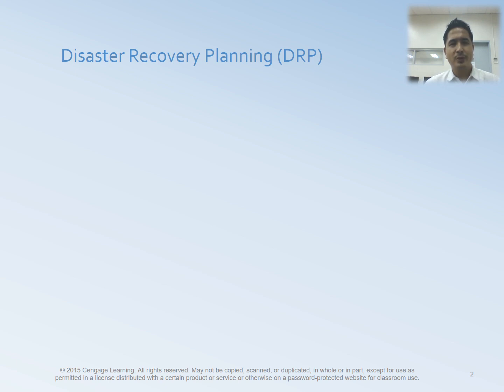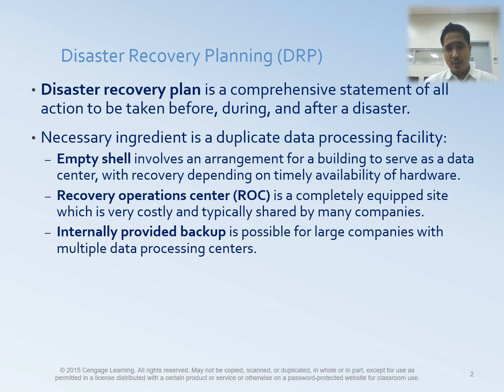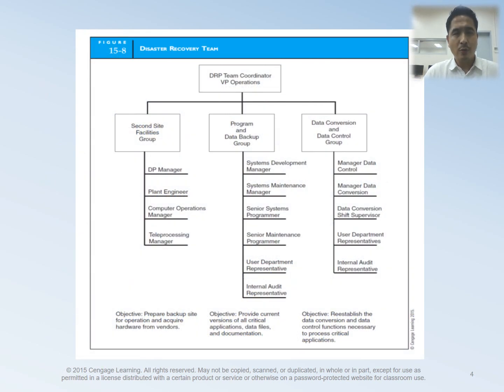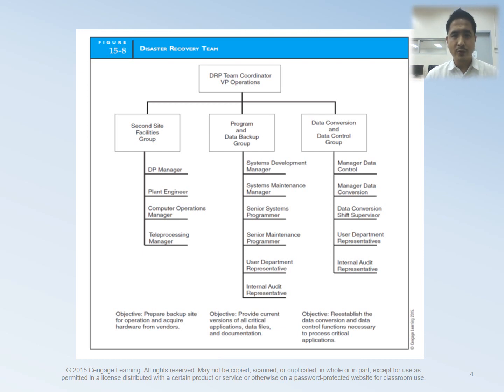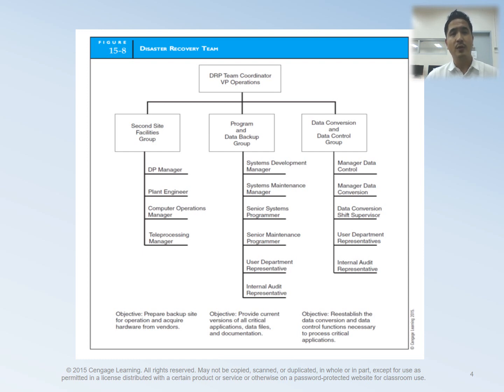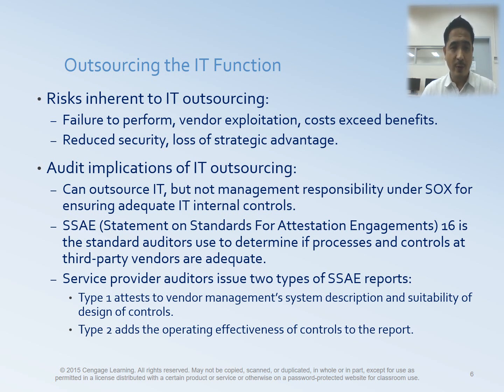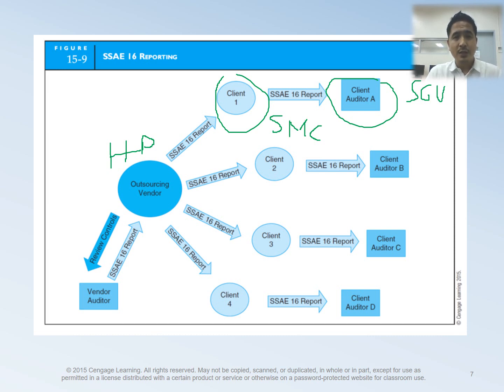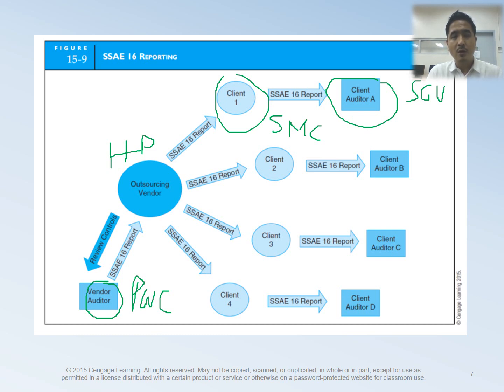PP 15 new DRP and IT Outsourcing